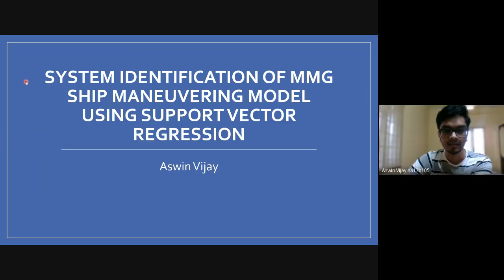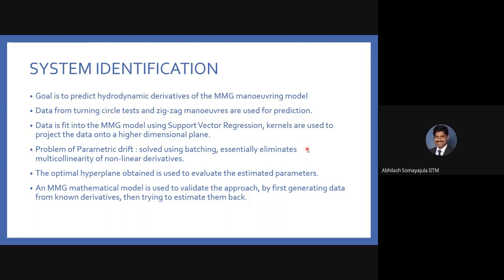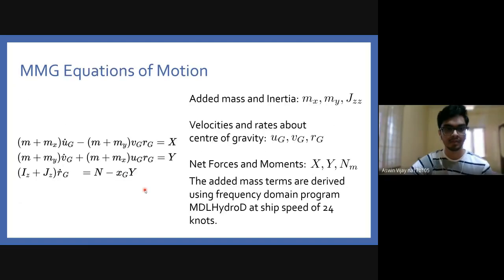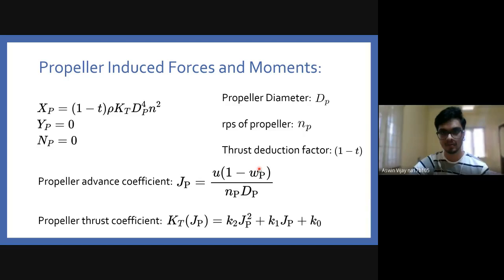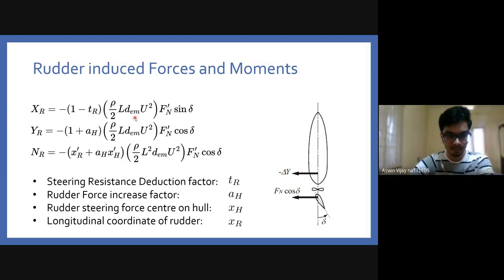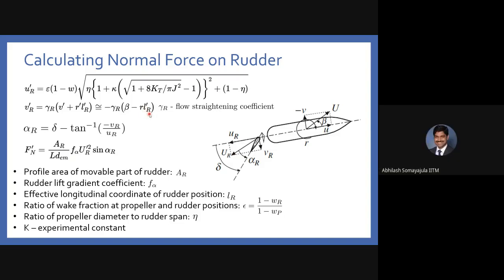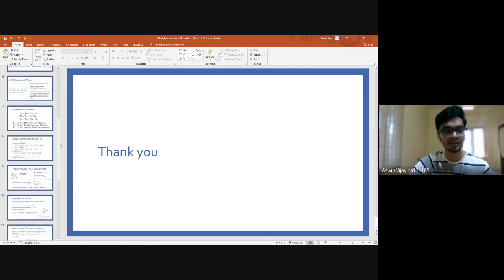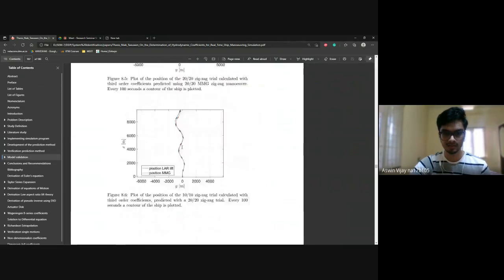Research Seminar Series 04 (24 JUN 2021) - Identifying Maneuvering Coefficients using SVR by Aswin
Aswin discusses his research on performing system identification of maneuvering coefficients using Suppor Vector Regression (SVR)